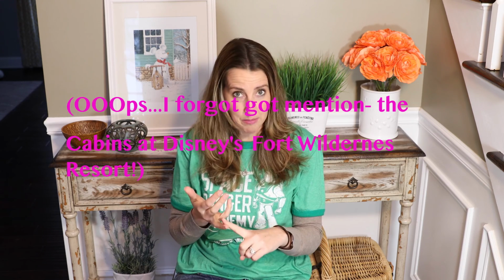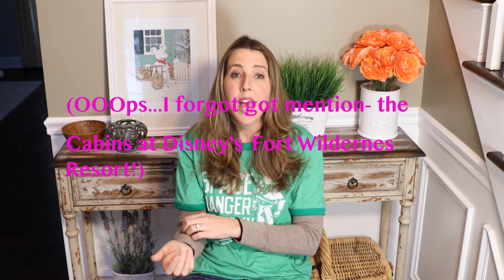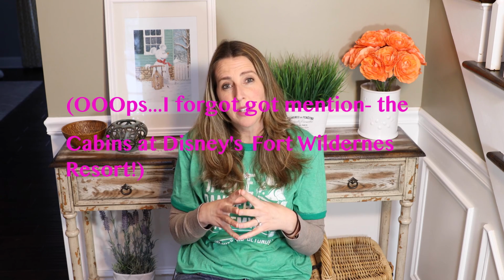Walt Disney World Moderate Resort Information Tips and Tricks Part 2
In Part 2 of the Disney Resort series, Coral will discuss all Moderate resorts at Walt Disney World.

Hi! I'm Coral, the owner of Coral Joy Travel! I've created this channel to share some Disney advice and tips when going on a Disney vacation!

Write me:
Coral Joy Travel

Coral Joy Travel is a specialized Disney vacation travel agent! What's the best Disney resort for you? What are the best restaurants to eat at? What discounts or promotions are available? Coral Joy Travel is always here to help.

I work with clients during the entire planning process to make sure they will have the vacation of a lifetime! It is our job to create the perfect vacation for you while offering all of our services 100% FREE!

Coral Joy
~Your Disney Adventure Awaits~